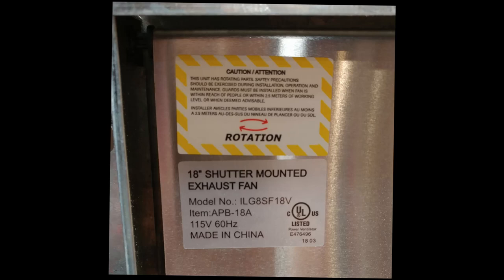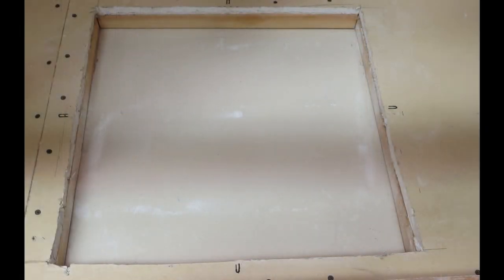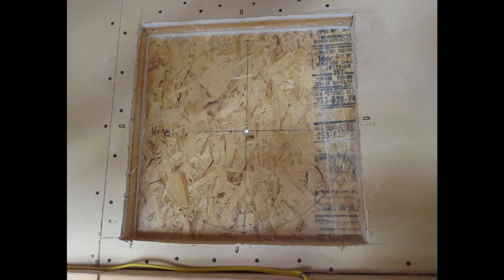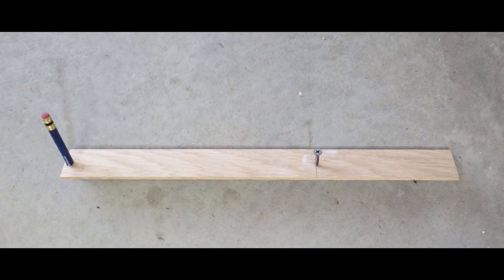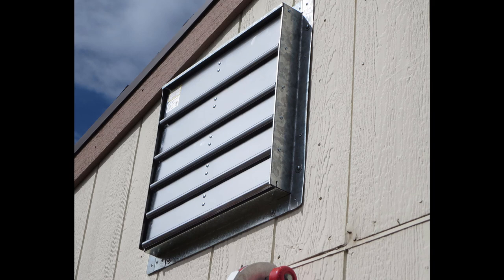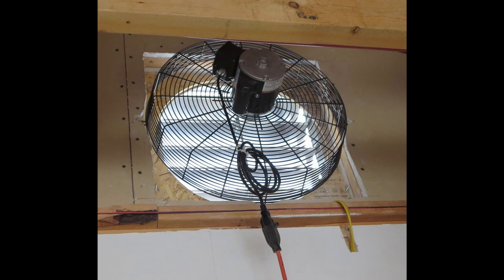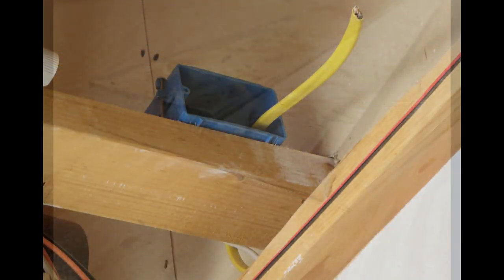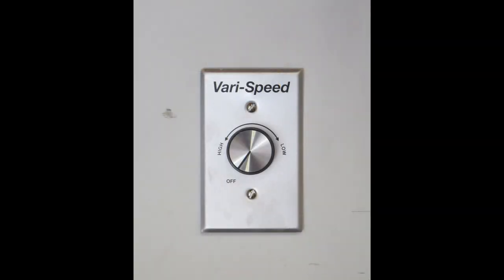Installing an Exhaust Fan in My Shop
This video shows how I installed an 18 inch exhaust fan in my shop/garage.